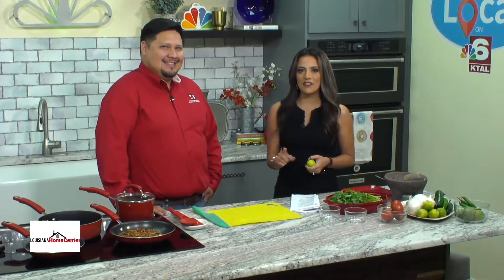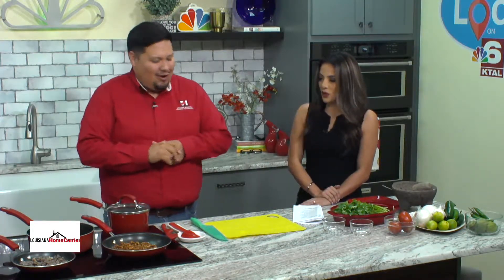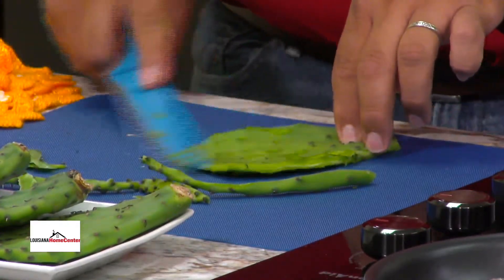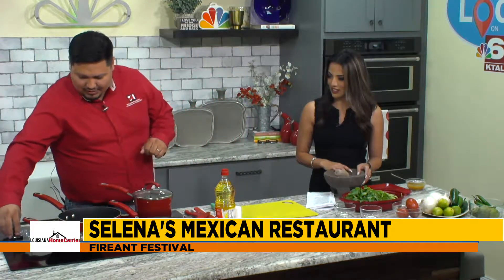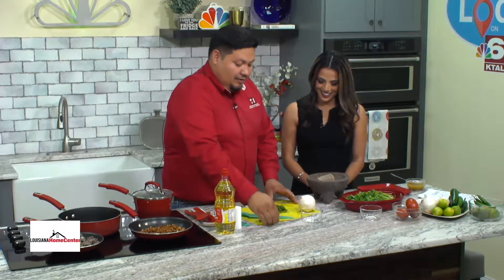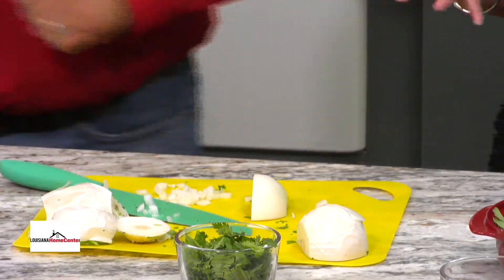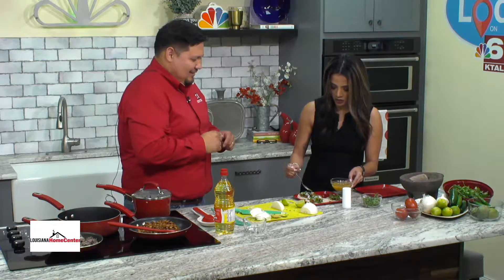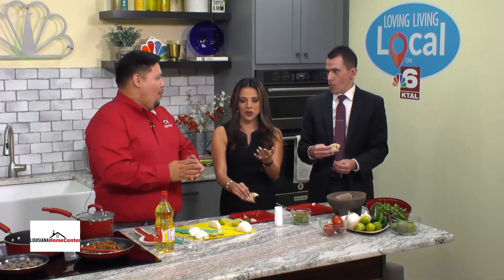Authentic tacos at this year's FireAnt Festival